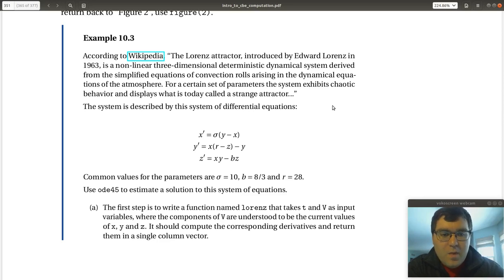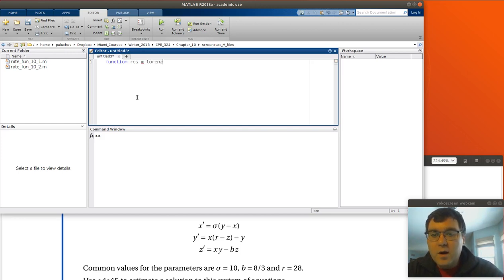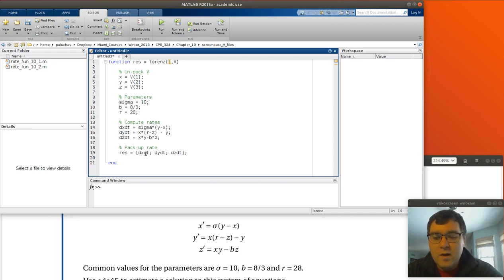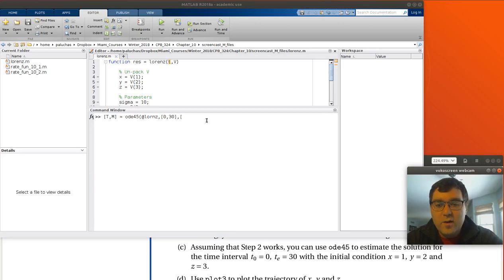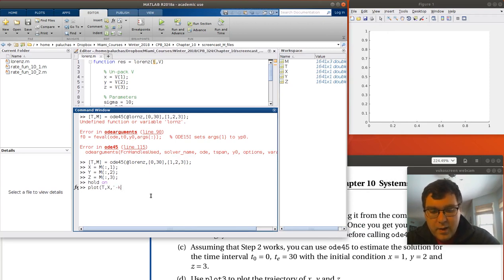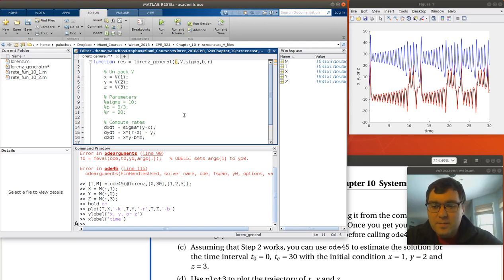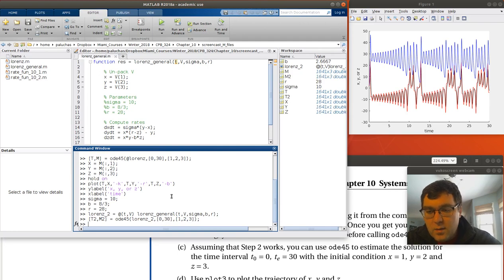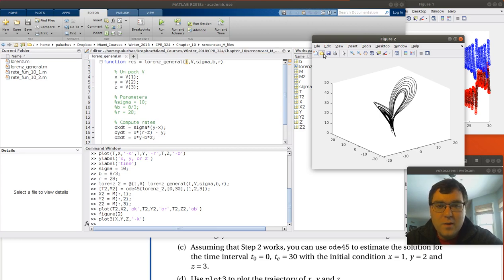Example 10.3 from Chapter 10: Systems of ODEs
Screen cast of Professor Paluch working through Example 10.3 from "Introduction to Chemical Engineering Computation with MATLAB." In this example we solve a system of first order ODEs corresponding to the Lorenz attractor using ode45. We will use a rate function in which we hard code the parameters, and also a general rate expression where the parameters are passed using an anonymous functions. The M-files created in the screen cast are provided below: